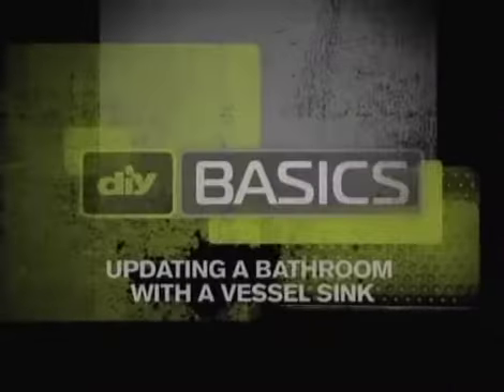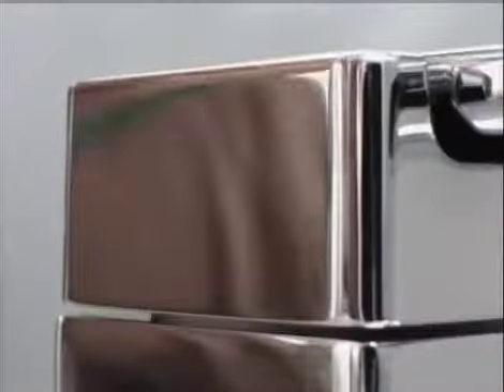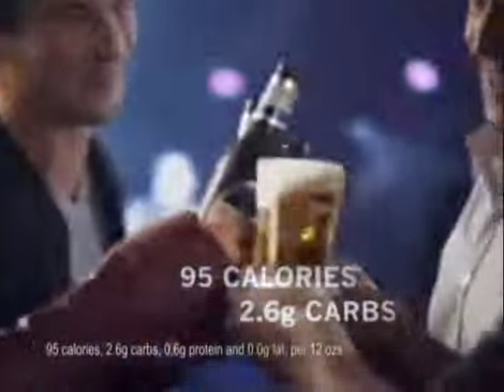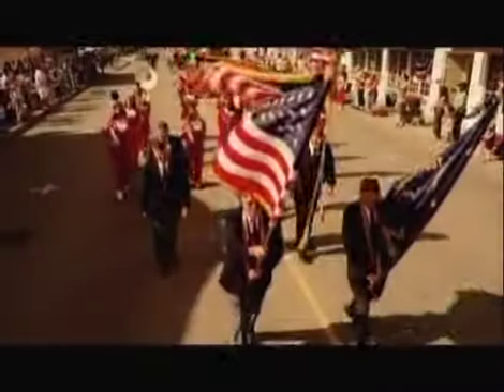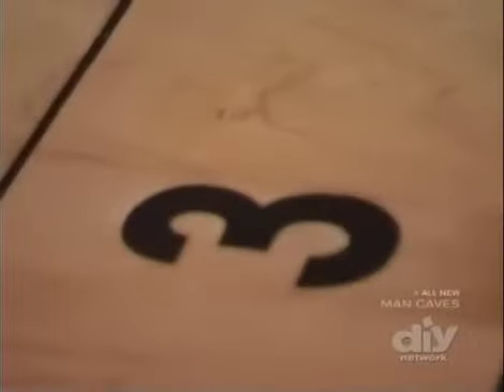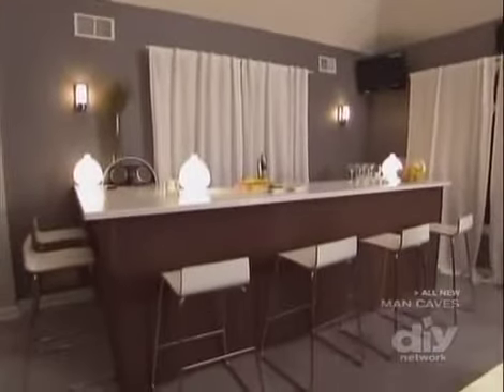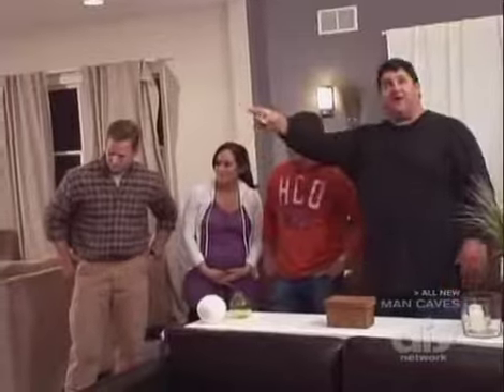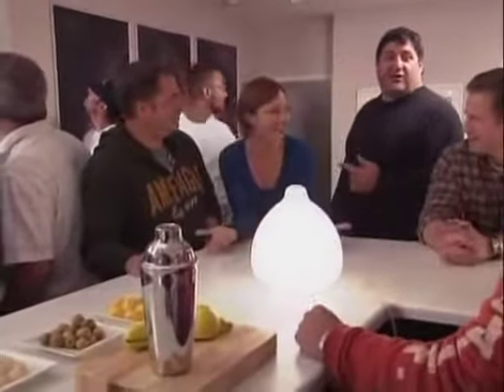harman kardon hkts60BQ with harman kardon electronics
Harman Kardon AVR 2600, BDP1 blu ray player, HK TS60BQ speakers and a Go+Play ipod speaker system deliver the sound for the owners of this cool vacation getaway design